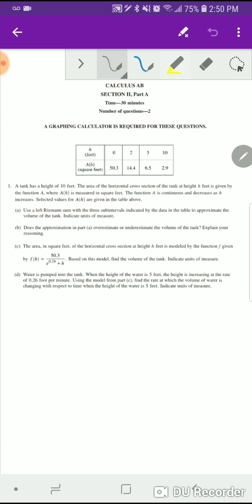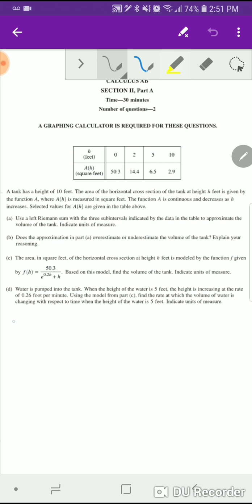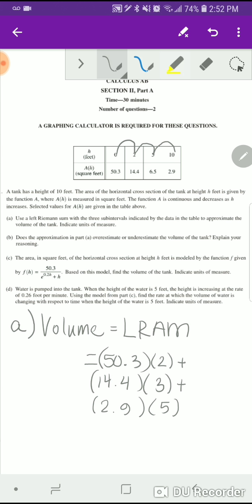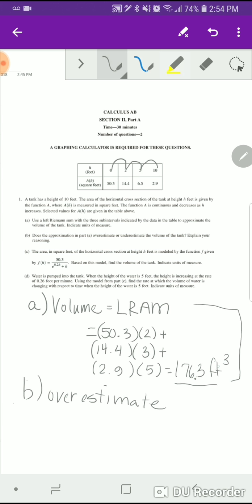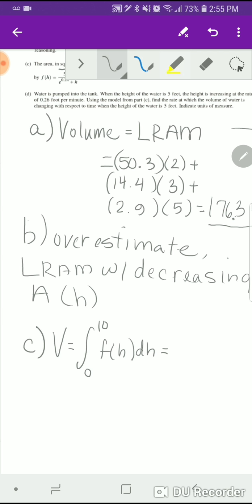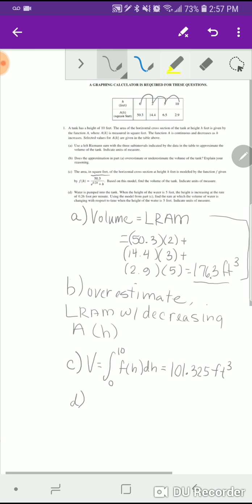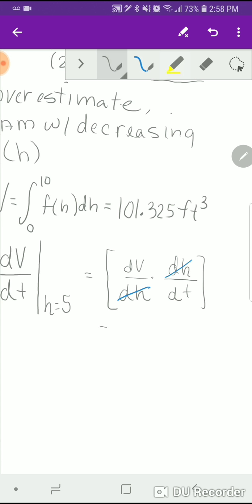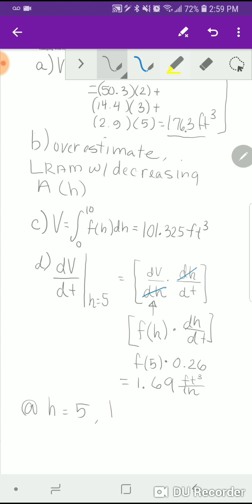AP Calculus AB 2017 #1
Path4Math and Dr. Kristi Dorman show a detail for 2017 AP Calculus question #1 using TI-84 graphing calculator.